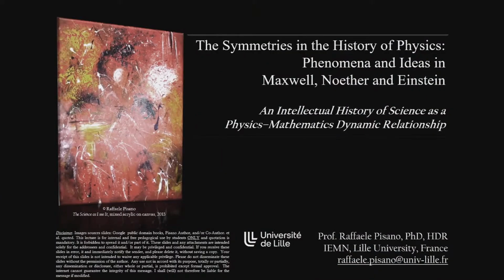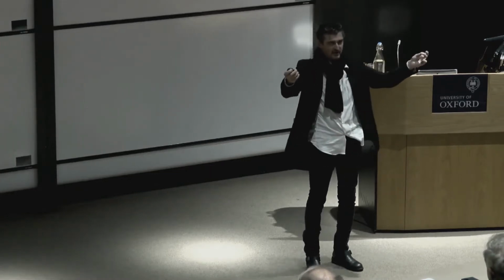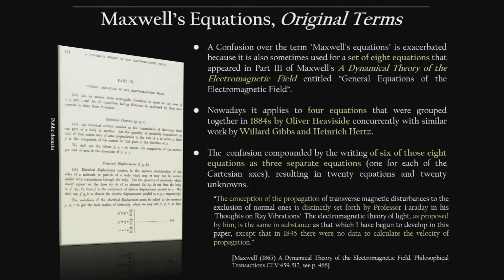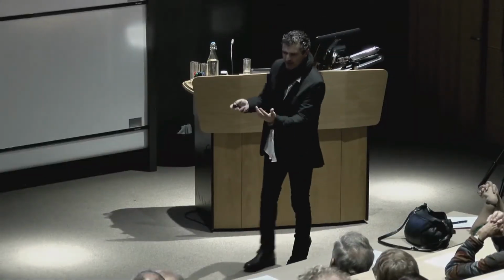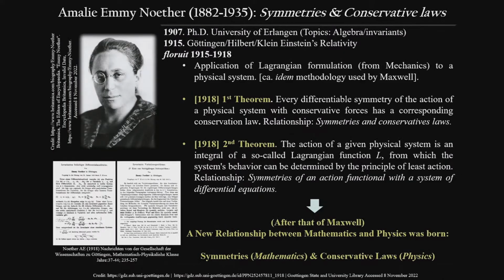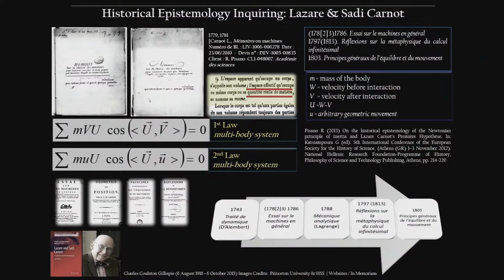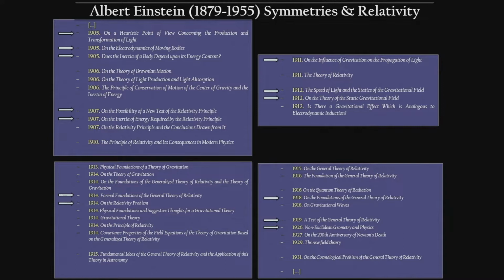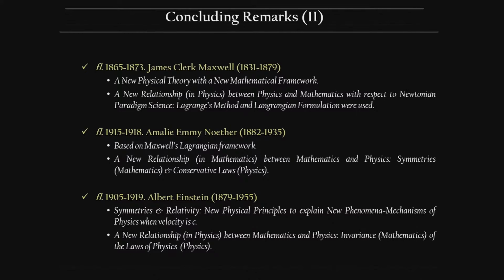"Symmetries in Physics" - HAPP Centre - Professor Raffaele Pisano